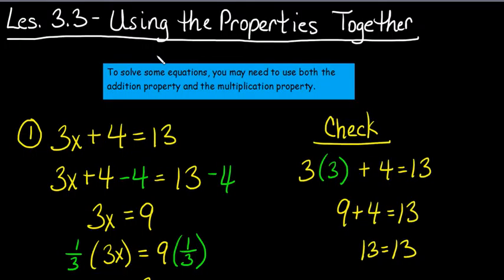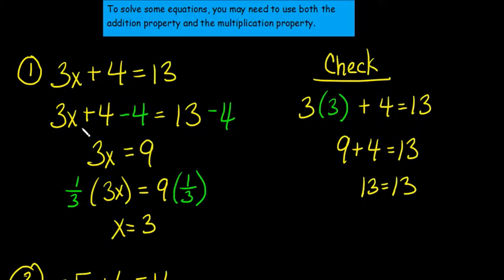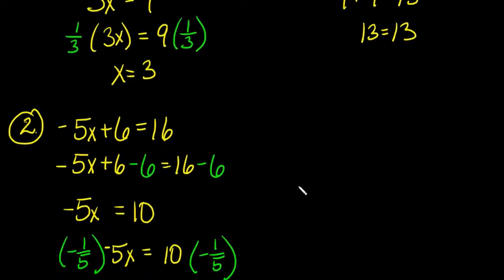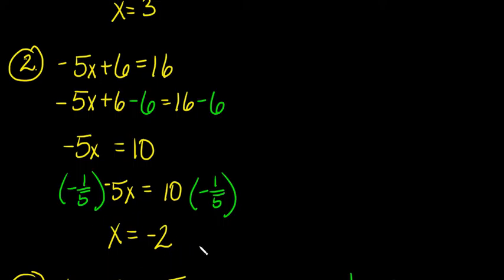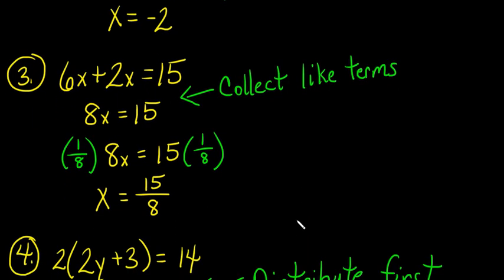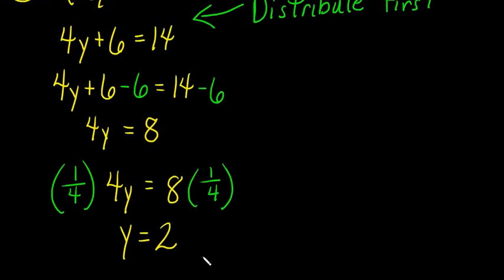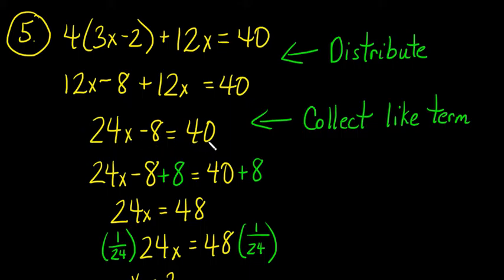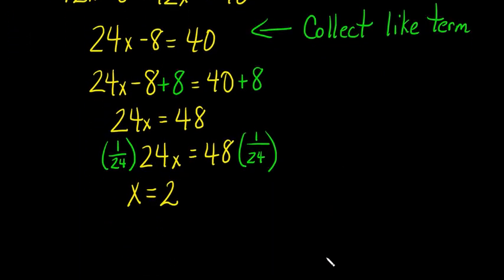Algebra I Les 3.3 Using the Properties Together